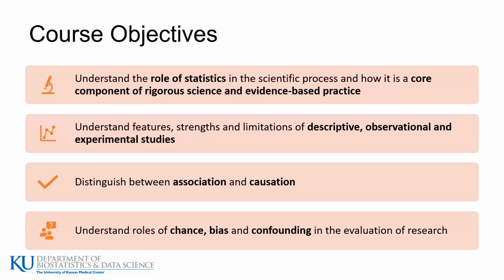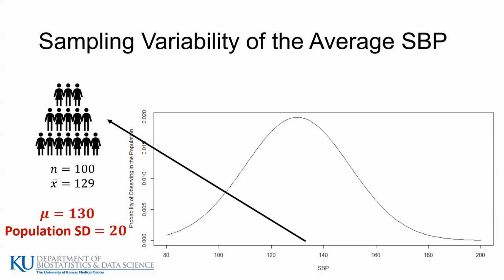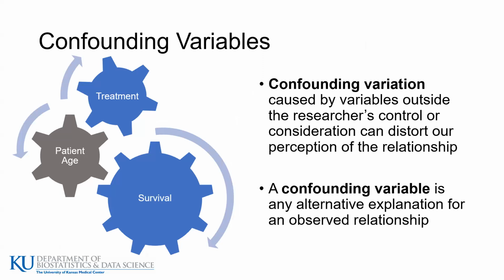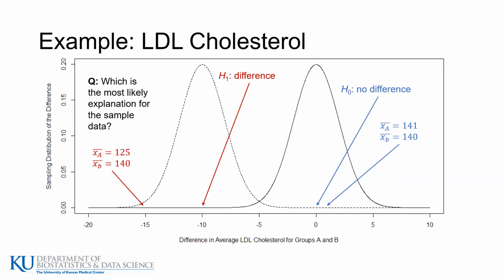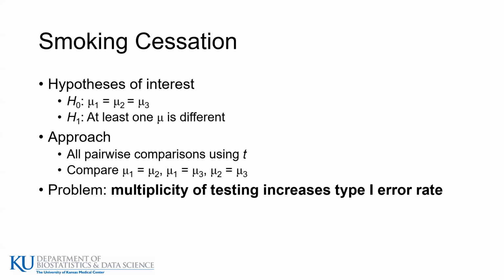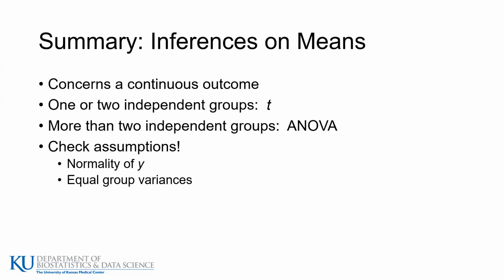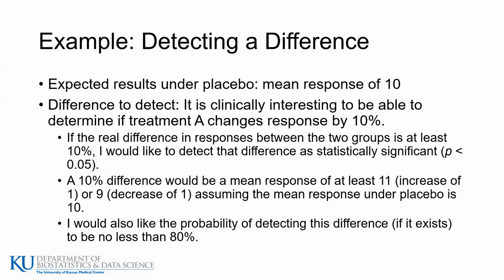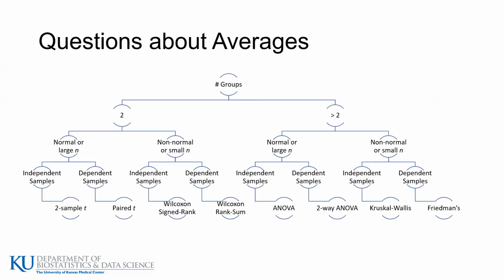2025 Day 2 Introduction to Biostatistics for Clinical Translational Researchers